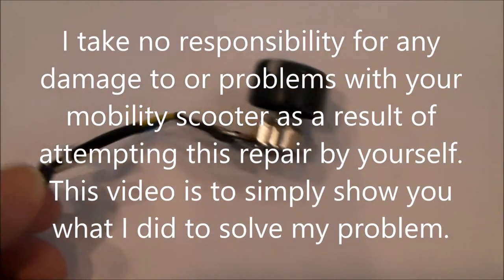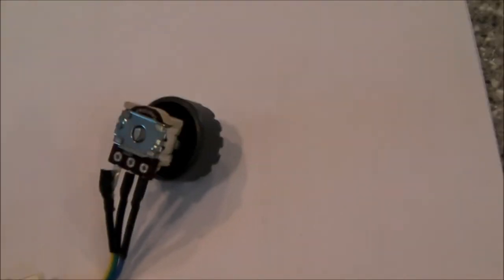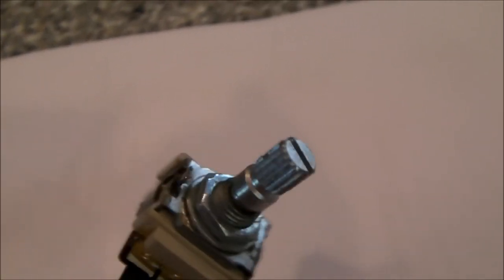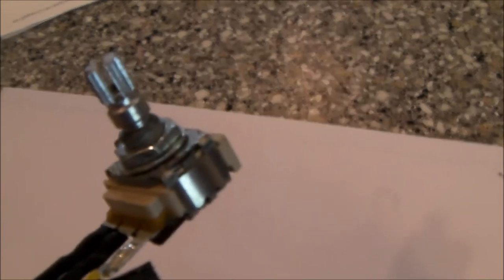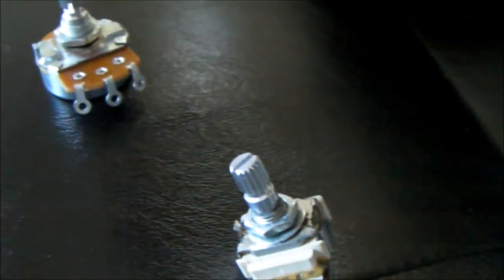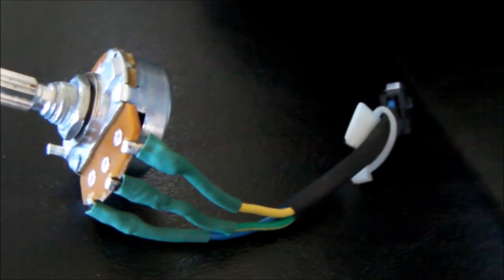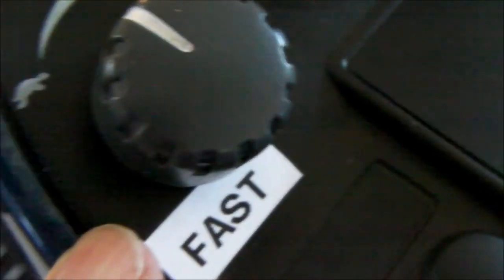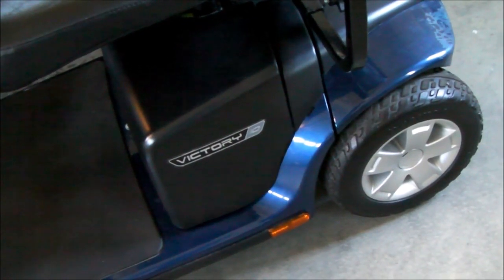Mobility Scooter Speed Pot 100K ohms continuous rotation repair TORTOISE/HARE CONTROL speed control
How I repaired my mobility scooter speed control potentiometer with new part for less than $7 including delivery.  The internal "stop" in the speed control was broken so the knob could be  rotated 360 degrees.  With the knob in  certain positions, a fault would occur preventing the scooter from operating when you turned the scooter on with the keyswitch.  I believe the manufacturer's replacement part number is DWR1020H161 but check you model's parts list to be sure.